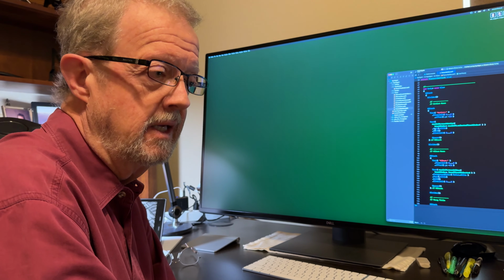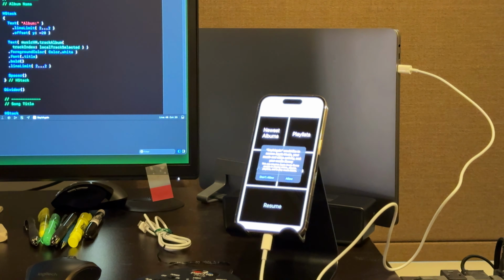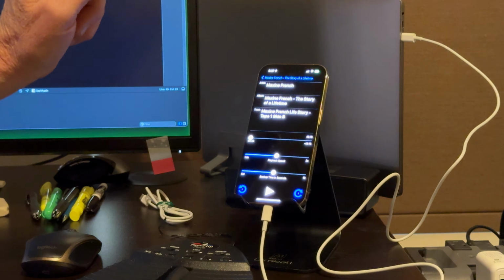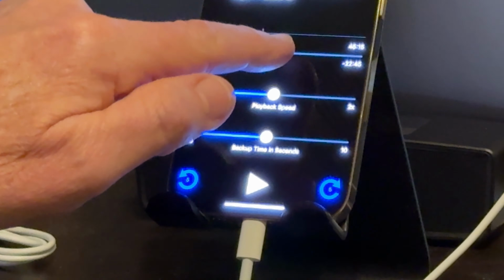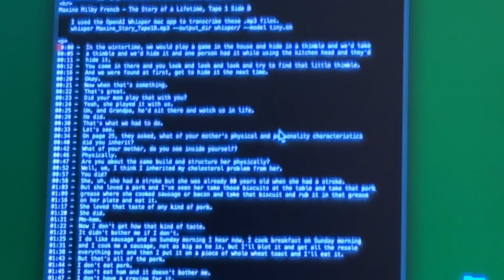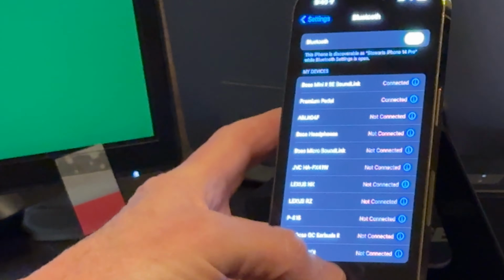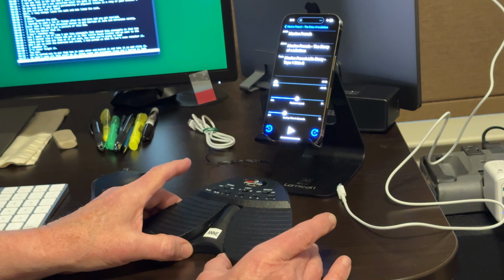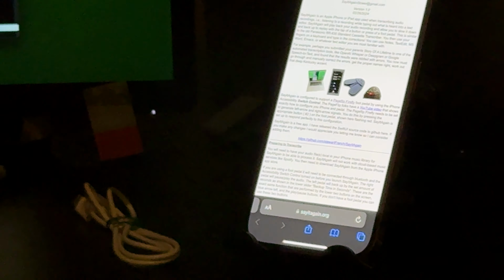Demo of SayItAgain iPhone app for Apple App Review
This video is a demonstration of the iPhone/iPad app running on real hardware.  The Apple Review process is requiring a demo video.